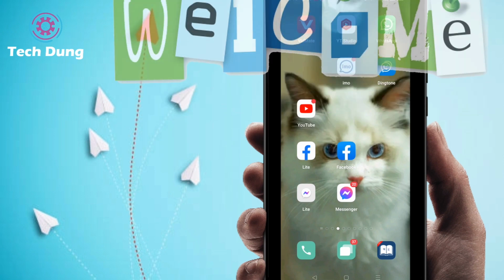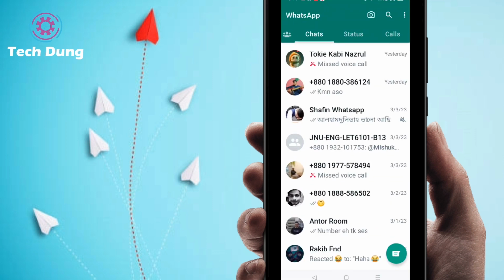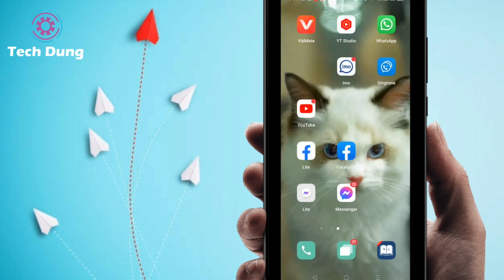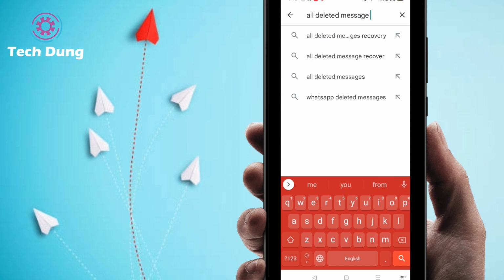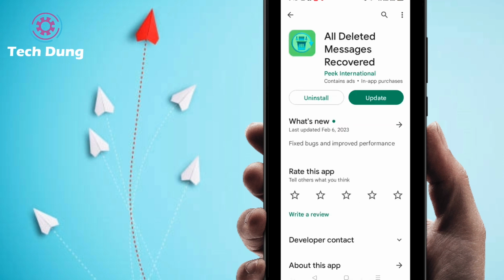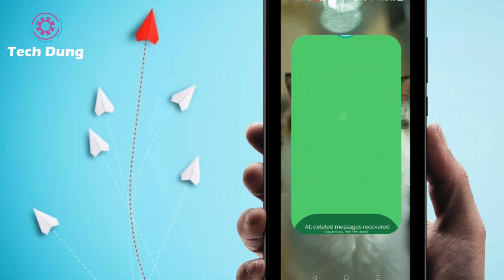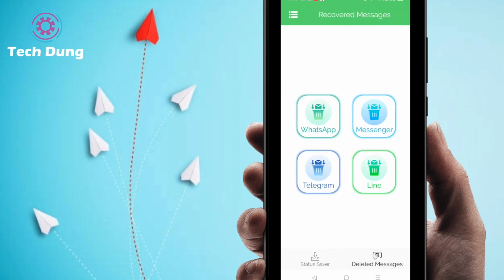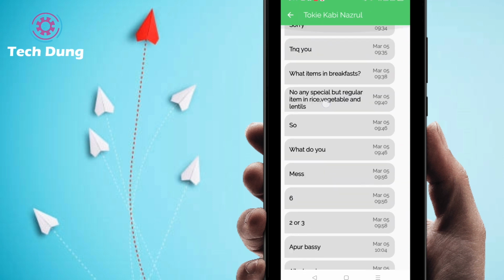How to Recover WhatsApp Messages without Backup 2023 || WhatsApp Deleted Messages Recovery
how to recover WhatsApp messages without backup, how to recover WhatsApp deleted messages is a tutorial video. You can retrieve WhatsApp deleted messages after watching this video. so watch the video until the end